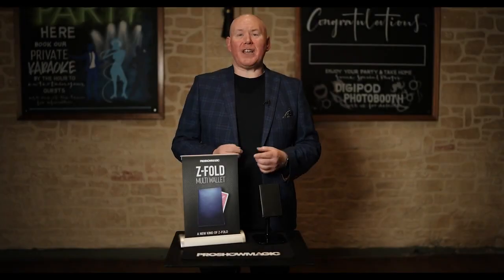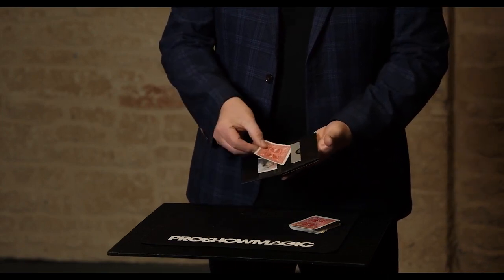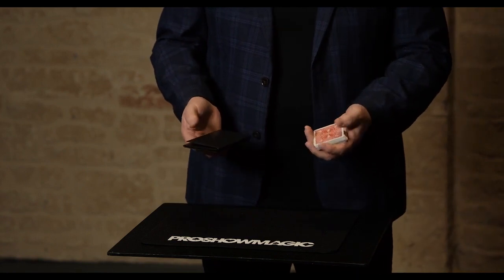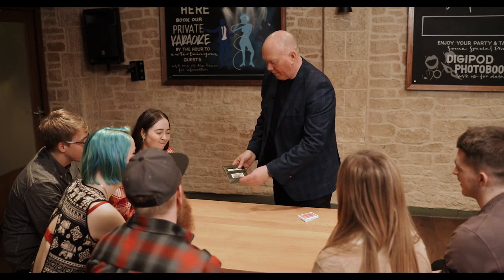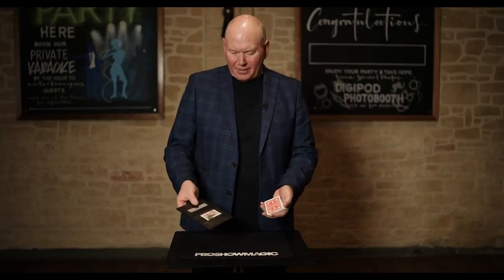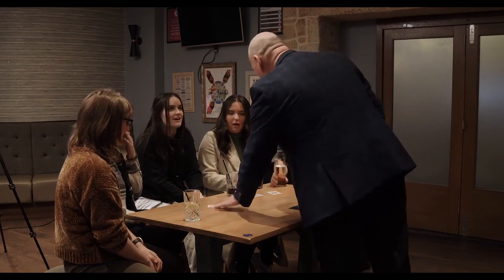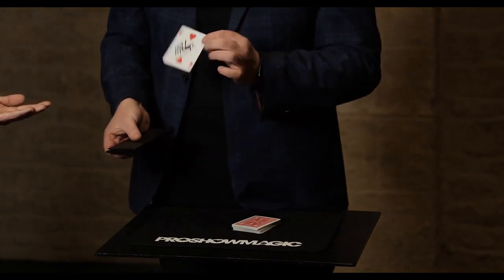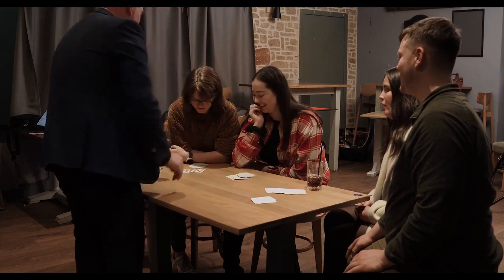Z Fold Multi Wallet by Gary James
Z-fold Multi Wallet - A new kind of Z-Fold
Duplicating A-B compartments
Lovely new hand-crafted design
Built in inter-joining compartment's
Groundbreaking hold out (the Pitt Stop)
Allows you to steal cards and add cards
Comes with lots of ideas and routines ready to go